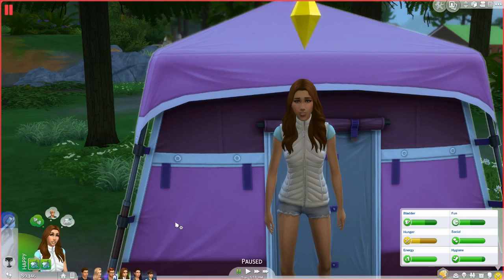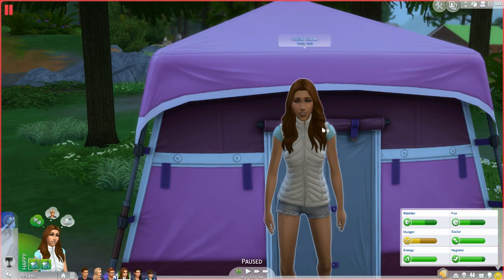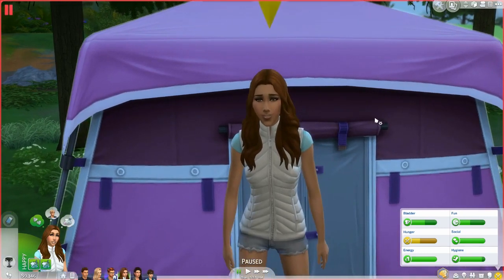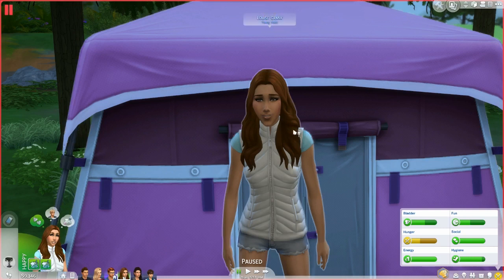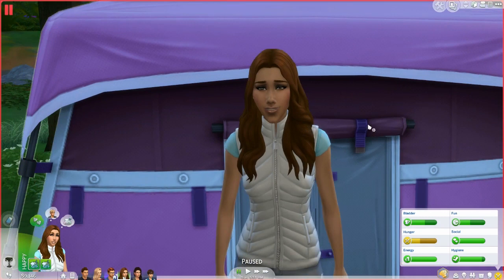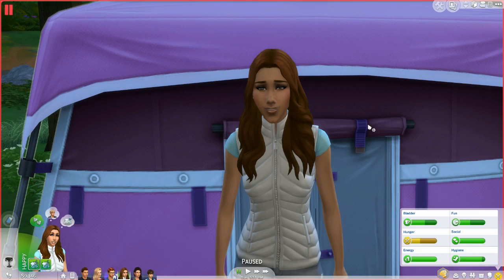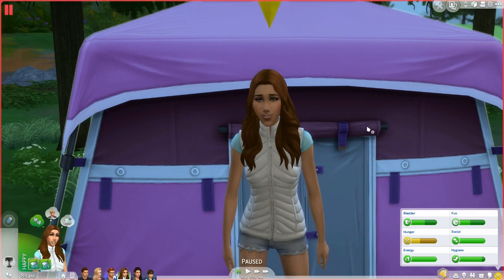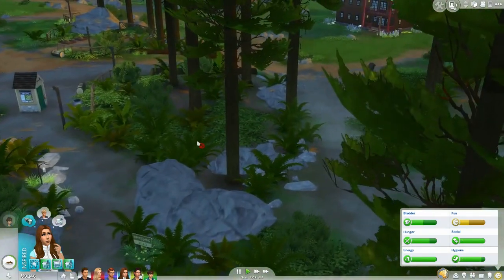Let's Play: The Sims 4 | Part 57 | Woodland Streaker!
In this part The Cranks gets down and dirty with nature... LITERALLY. Family bonding time, commence!

Origin ID: EnglishSimmer